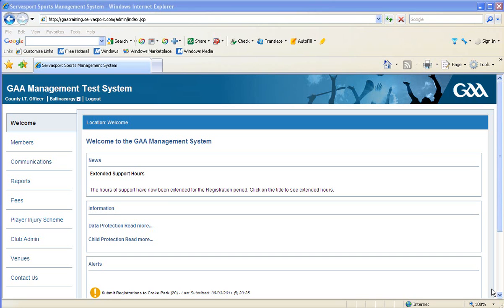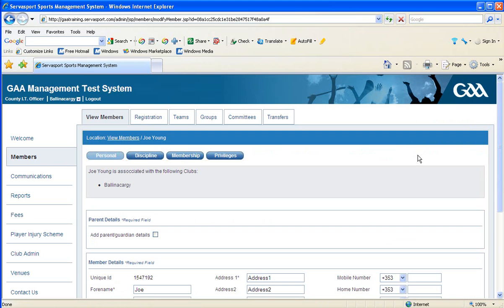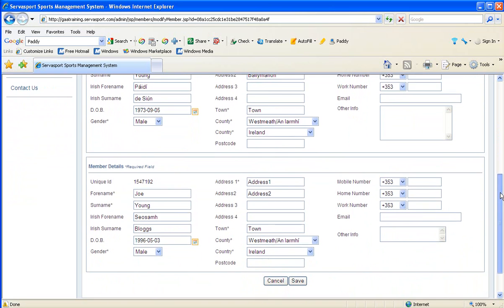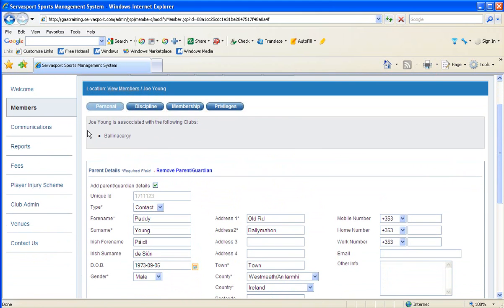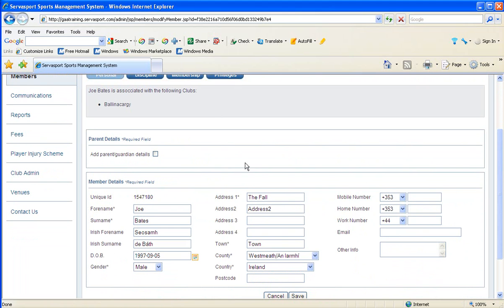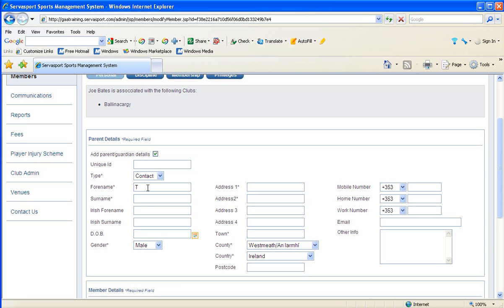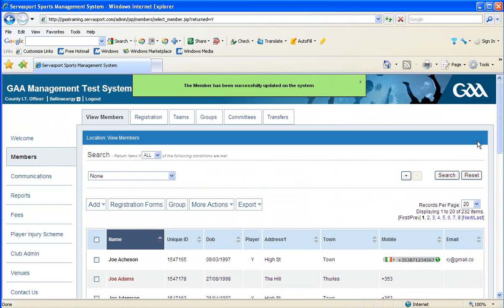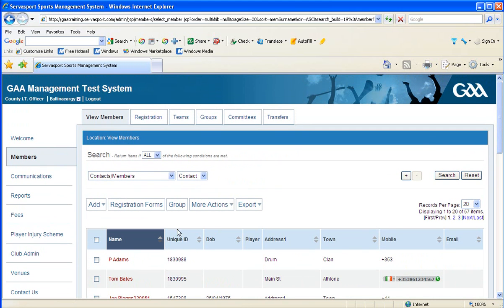12_GAA_Membership_System_2011_Add_Parental_Details_For_Juvenile_Players.wmv